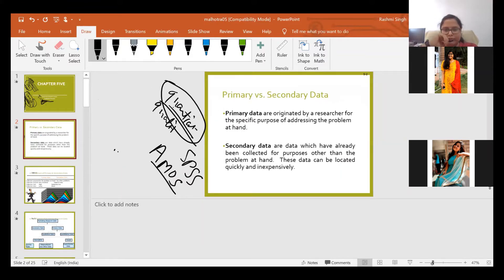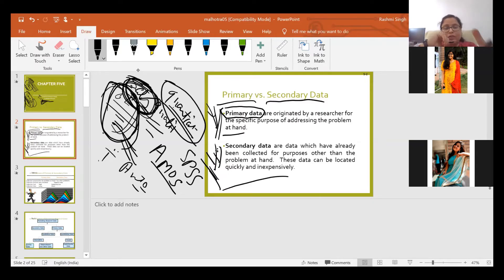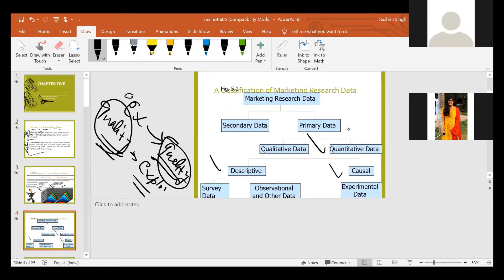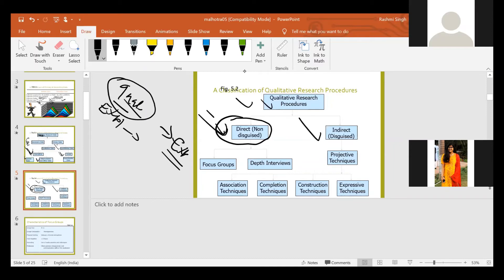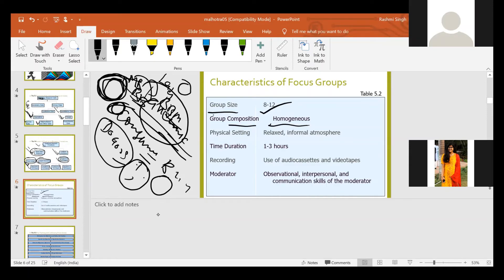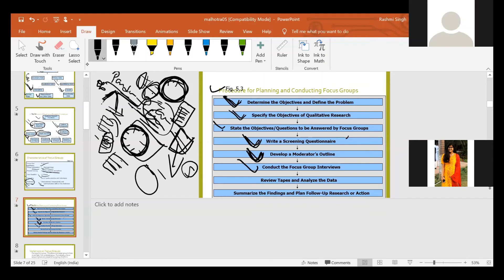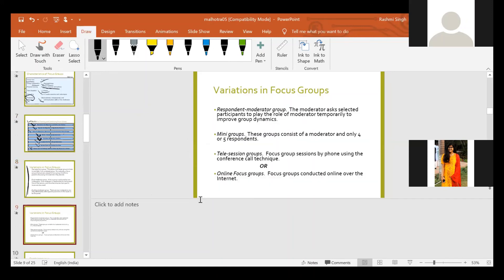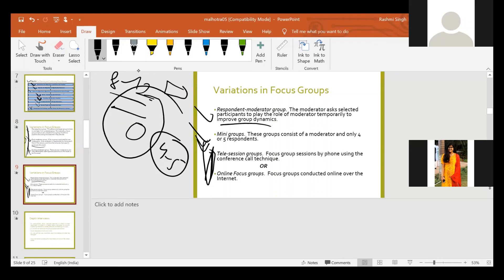MARKETING RESEARCH: EXPLORATORY RESEARCH DESIGN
Exploratory research is a methodology approach that investigates research questions that have not previously been studied in depth. Exploratory research is often qualitative in nature. However, a study with a large sample conducted in an exploratory manner can be quantitative as well. It is also often referred to as interpretive research or a grounded theory approach due to its flexible and open-ended nature. Exploratory research is often used when the issue you’re studying is new or when the data collection process is challenging for some reason. You can use this type of research if you have a general idea or a specific question that you want to study but there is no preexisting knowledge or paradigm with which to study it. Exploratory research questions are designed to help you understand more about a particular topic of interest. They can help you connect ideas to understand the groundwork of your analysis without adding any preconceived notions or assumptions yet.

Here are some examples:

What effect does using a digital notebook have on the attention span of middle schoolers?
What factors influence mental health in undergraduates?
What outcomes are associated with an authoritative parenting style?
In what ways does the presence of a non-native accent affect intelligibility?
How can the use of a grocery delivery service reduce food waste in single-person households?